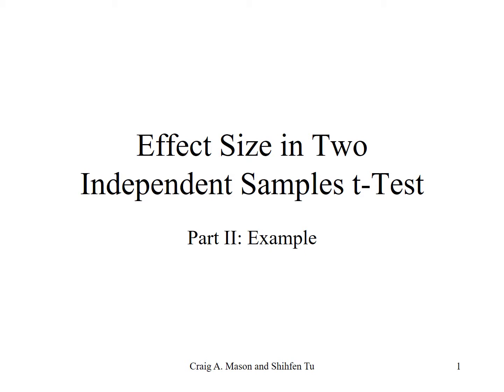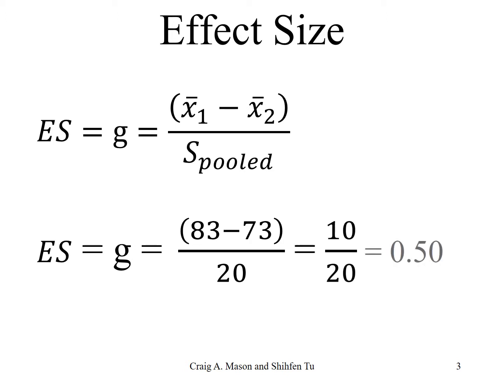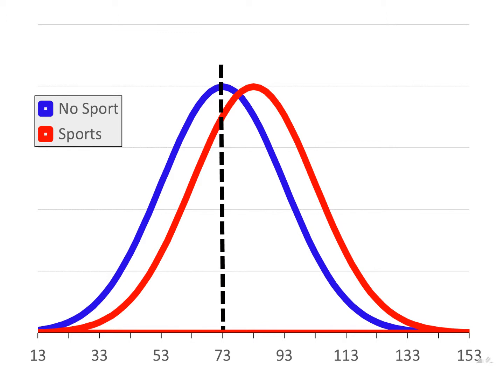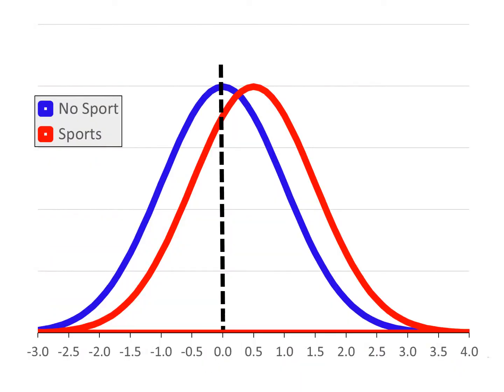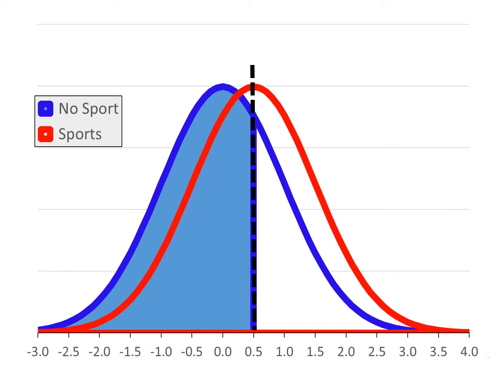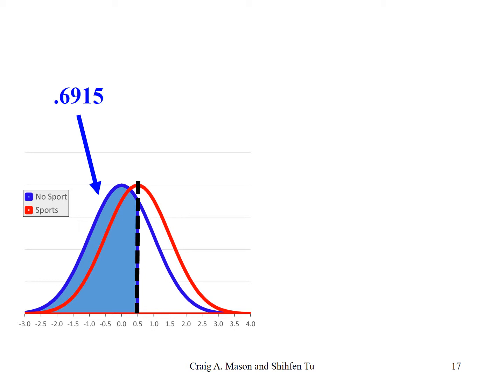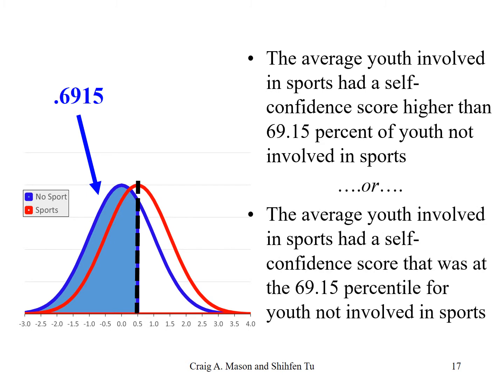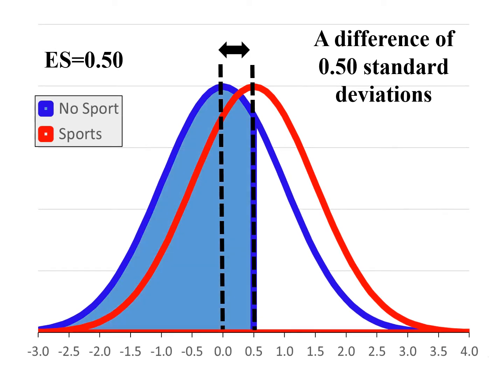Effect Size - Two Independent Samples t-Test Part II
In our second of two videos introducing effect sizes, we go through the process of calculating and interpreting an effect size using a two independent sample t-test.